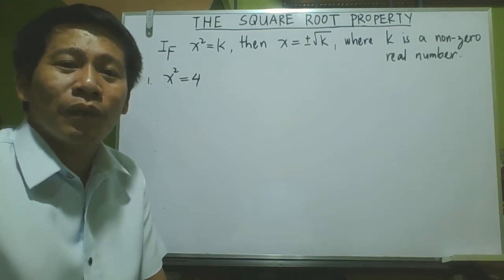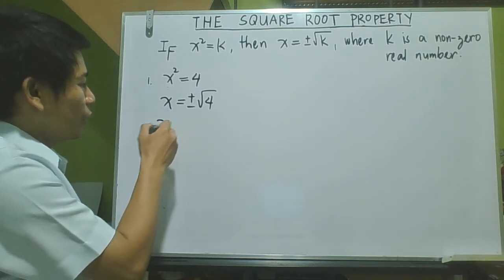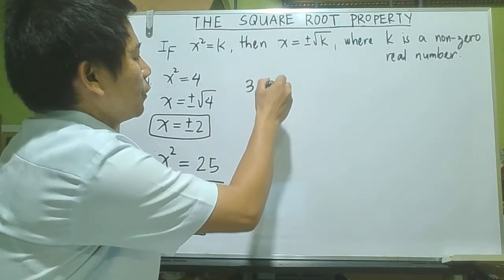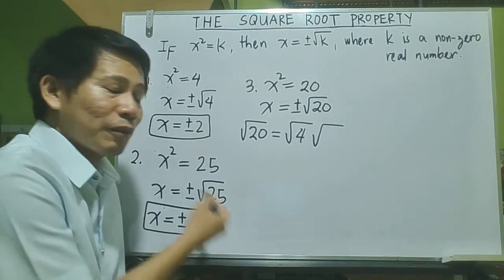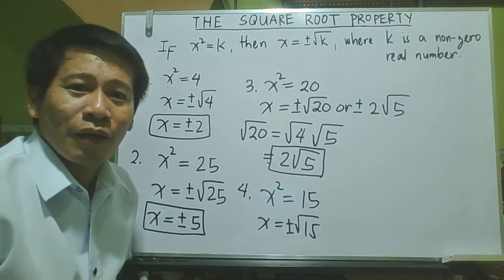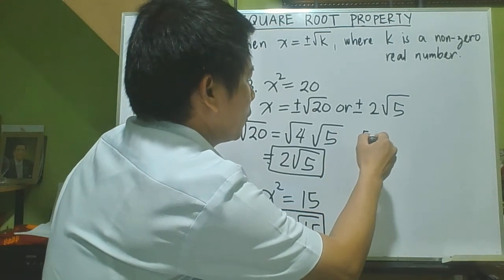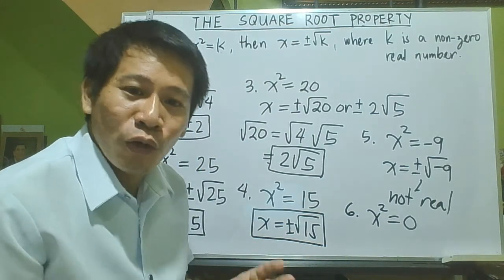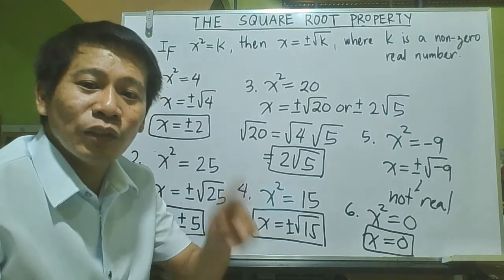Mathematics 9: The Square Root Property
illustration of the square root property when solving quadratic equations